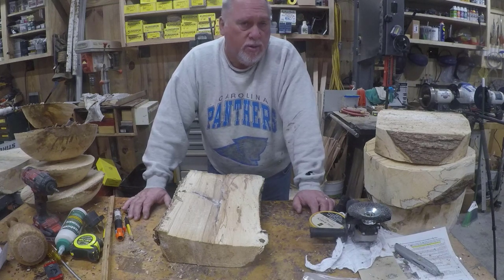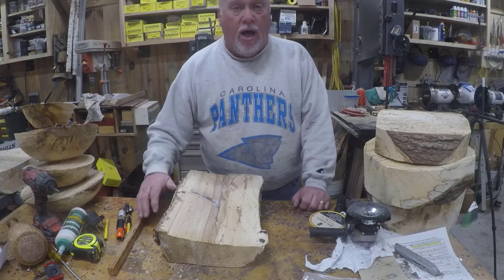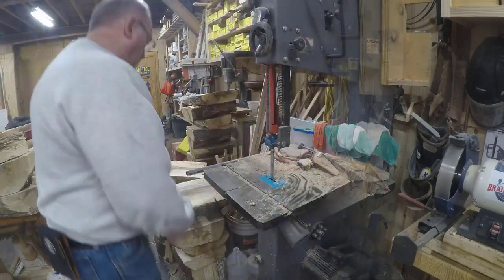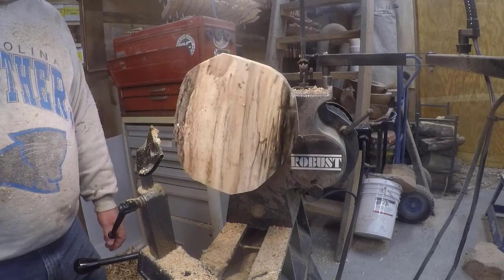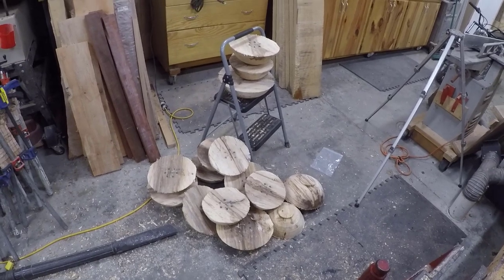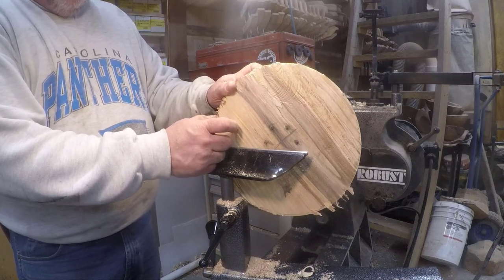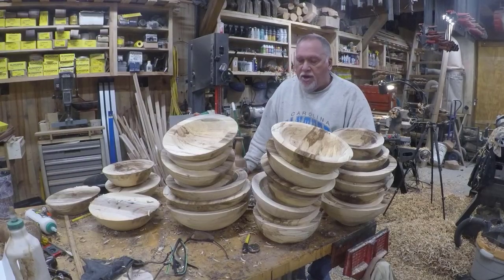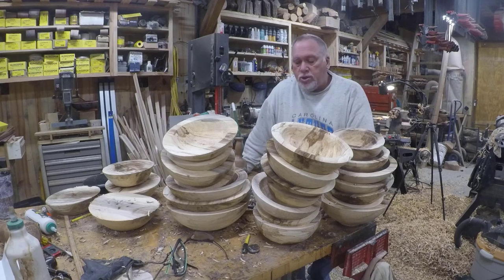Ideas to Make Money Woodturning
Ideas to make money woodturning.  In this video I discuss making money by woodturning.  I explain why it is a good idea to have some lower priced pieces to help clear the expenses of doing craft shows.  I demonstrate making production salad bowls. These are NO Frills bowls and will be sold cheap.